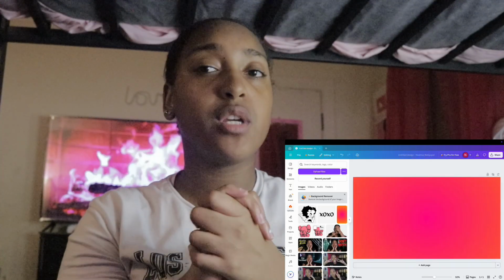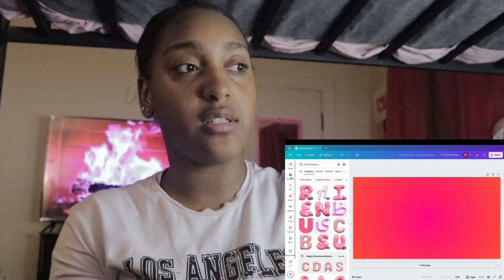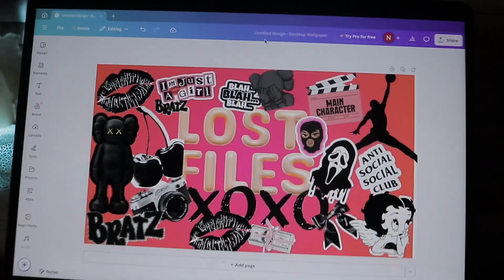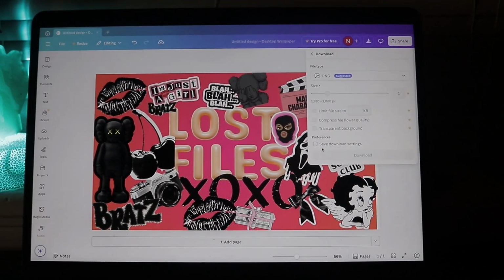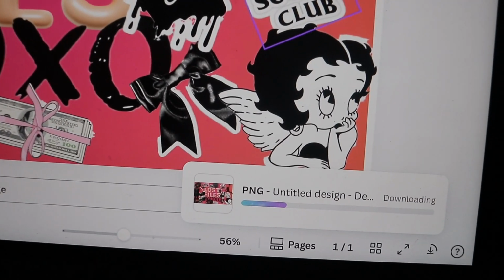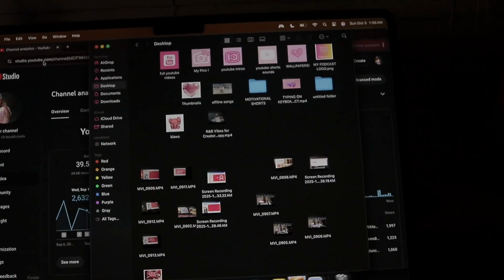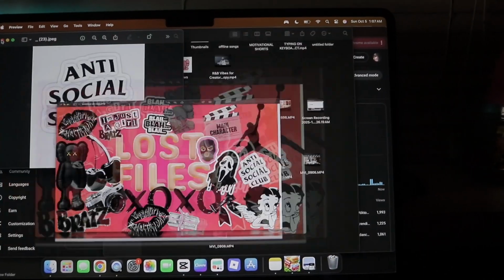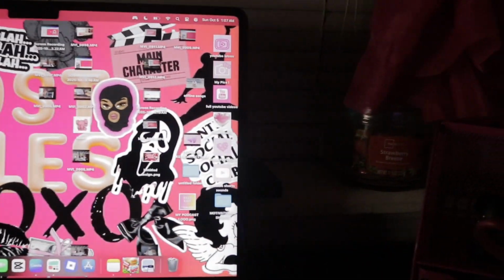Junk WALLPAPER TUTORIAL | IN-DEPTH using canva + pinterest ⋆ ˚｡⋆౨ৎ˚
thanks for watching this video i hoped you enjoyed it, it's day 4 of 31 days in and i tried to do a fall theme wallpaper but got a little off track but anyway turn me up don't turn me down cs im only getting lit and im only getting better oms!